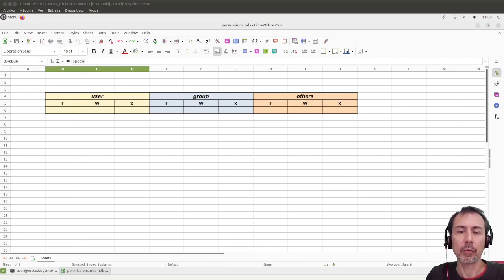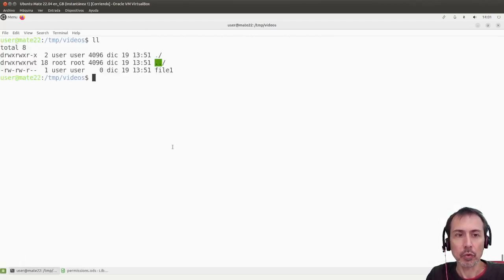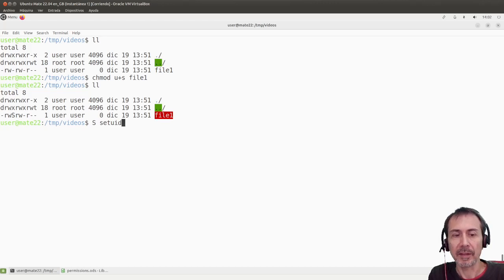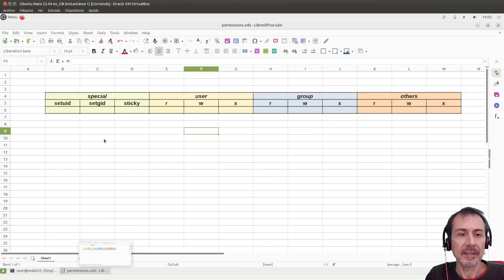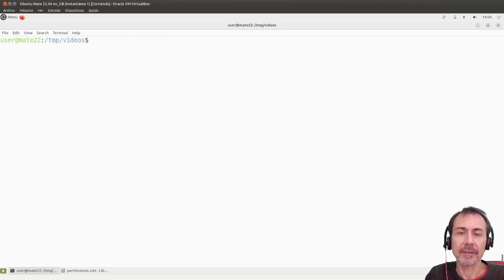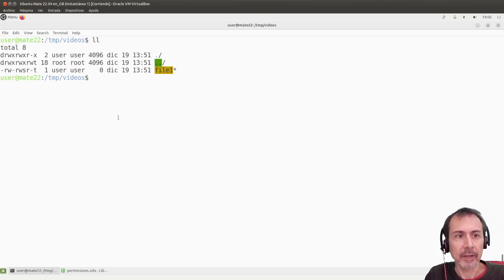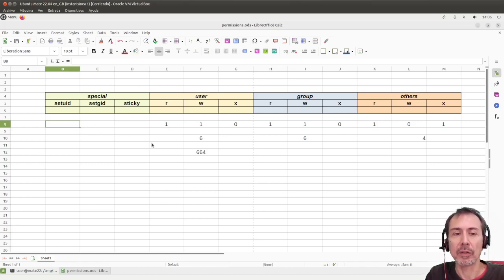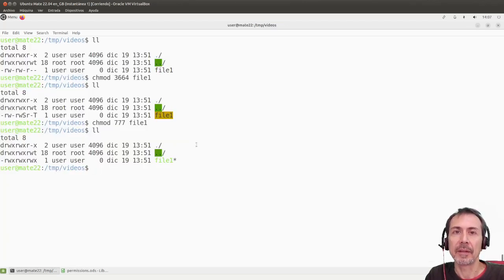SI-UT8-G2-13 Special permissions